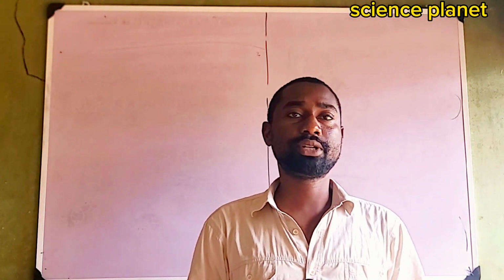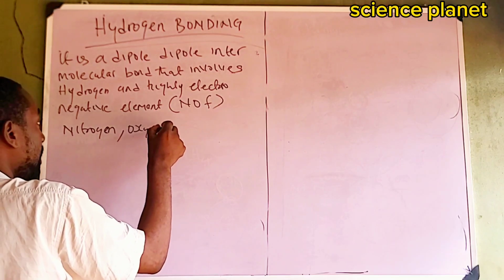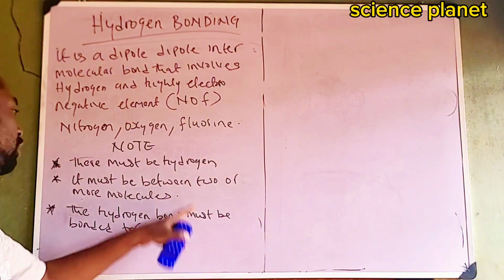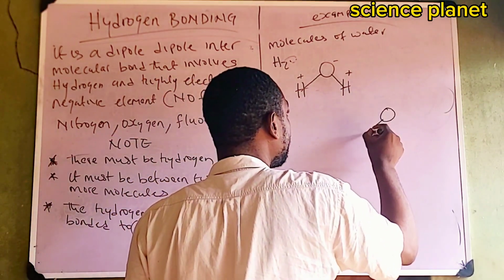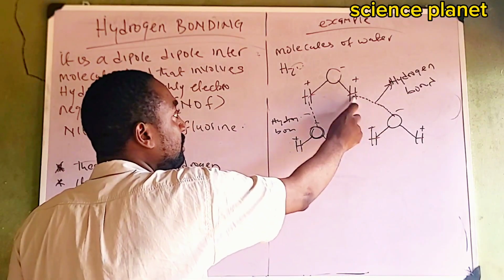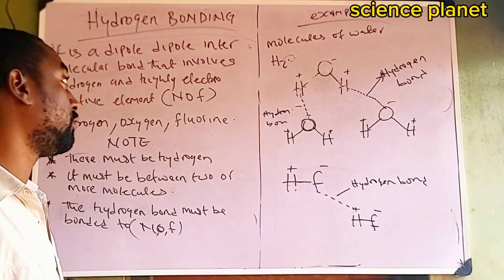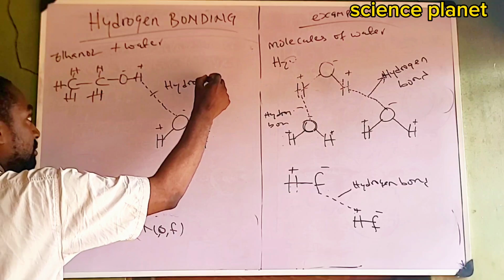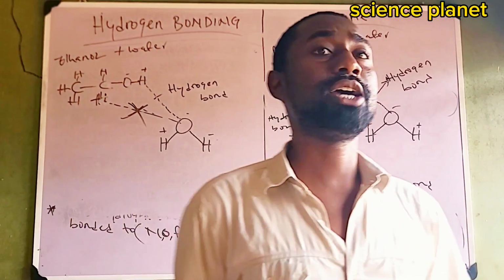HYDROGEN BOND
learn about hydrogen bond and rules governing the formation of hydrogen bond